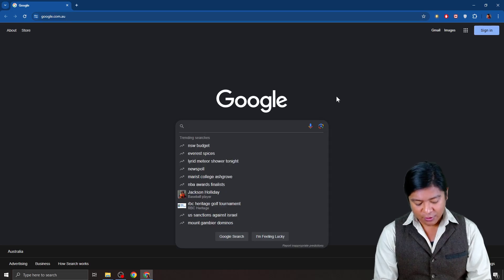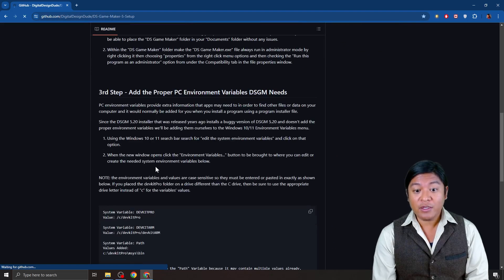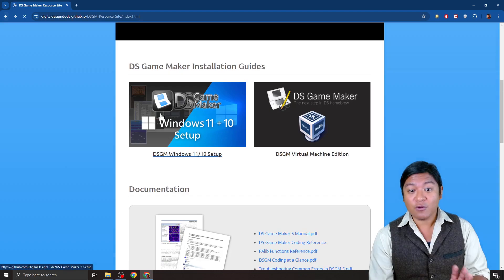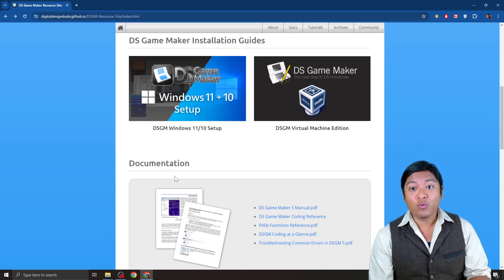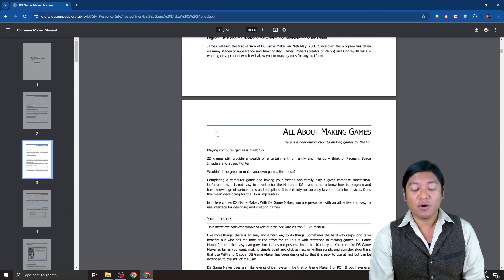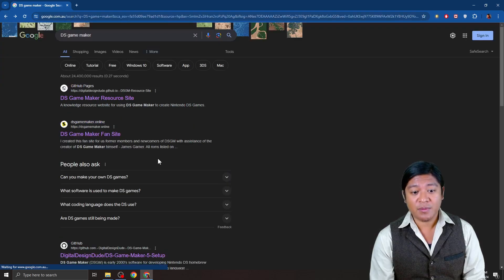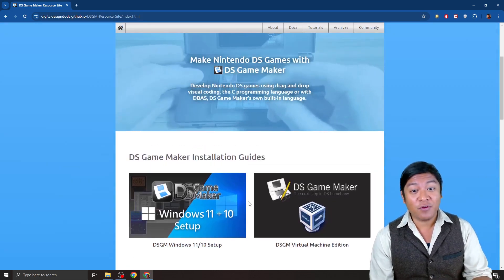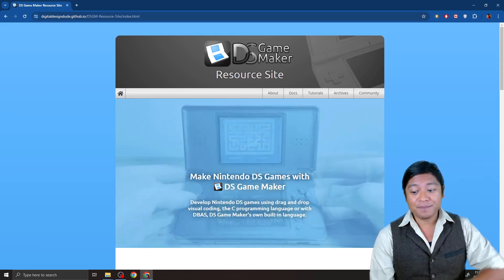How to Make Games for Nintendo DS | Software Download and Setup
Ever wanted to make your own Nintendo DS games!? Now you CAN with a drag and drop Game Maker! Here's how to get the software.